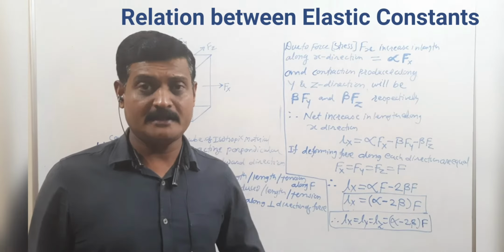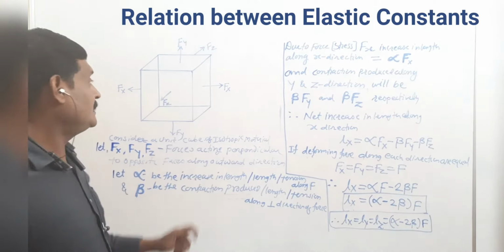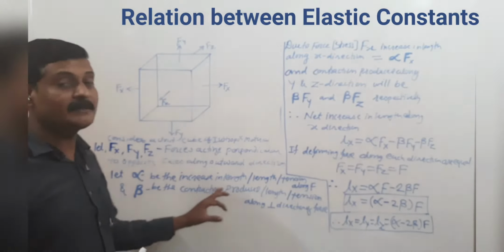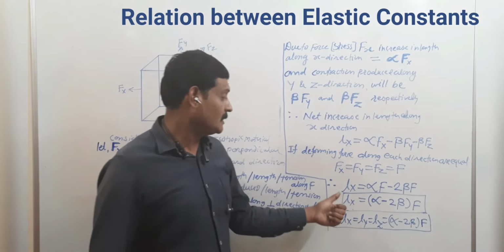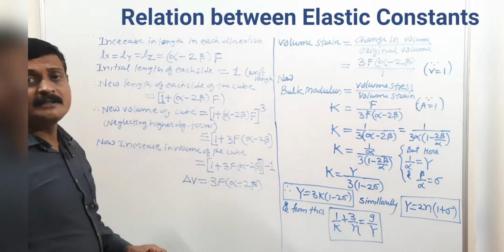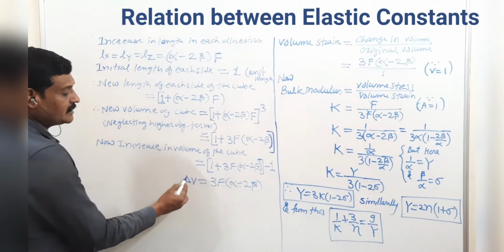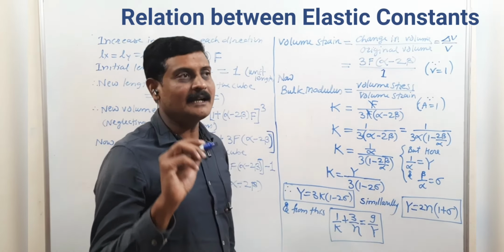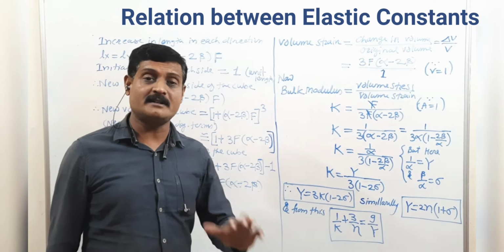ELASTICITY: Relation between Elastic Constants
Relation between Elastic Constants